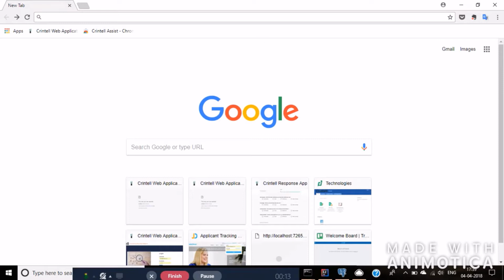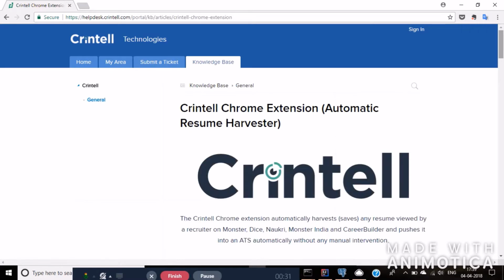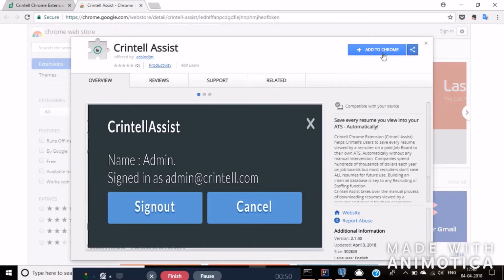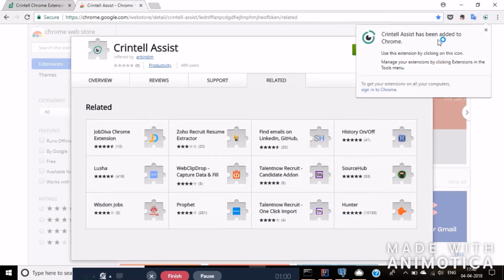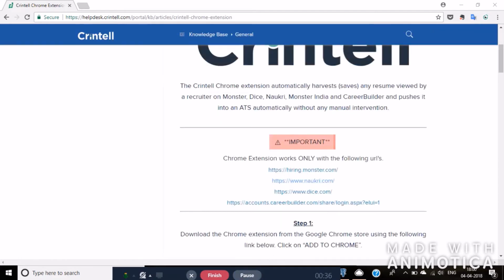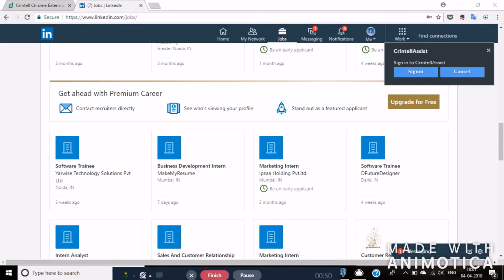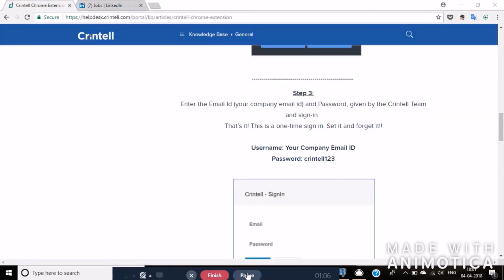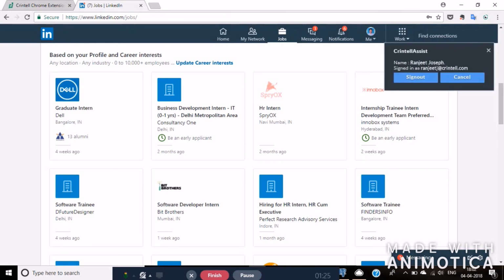Crintell Assist - How To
This video walks you through the installation and sign-in process for the Crintell Assist chrome extension